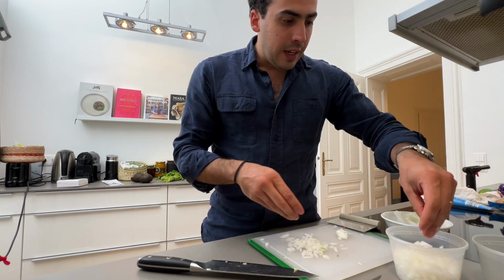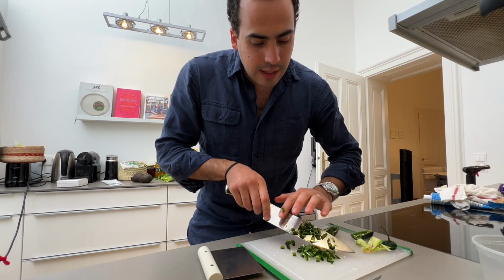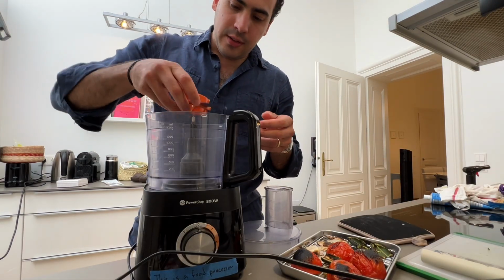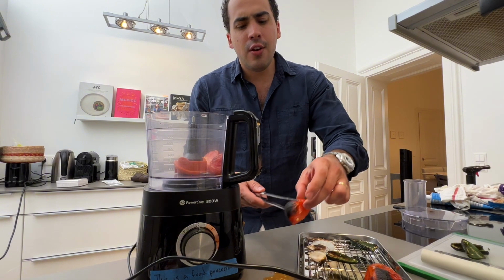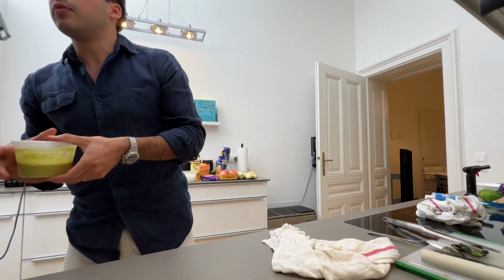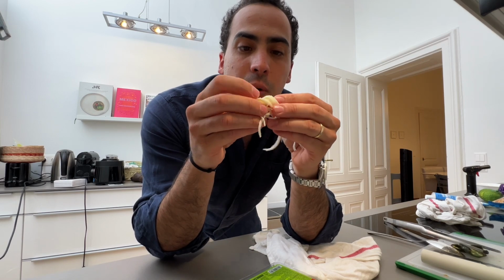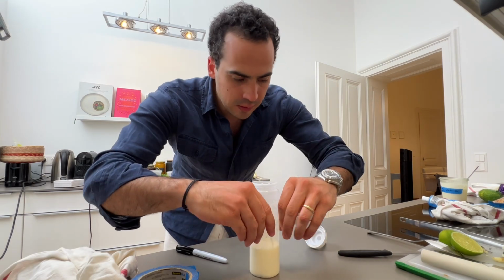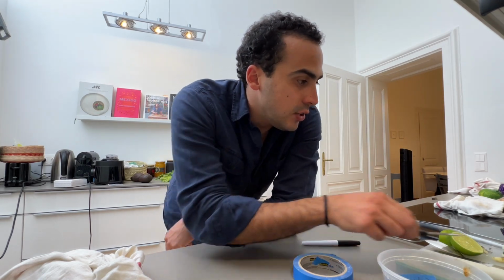Mexican food photoshoot prep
Preparing for a professional food photoshoot.

I’m doing a collaboration with a friend photographer and we will be cooking elotes preparados and tetelas.